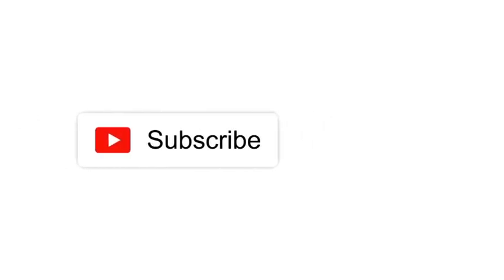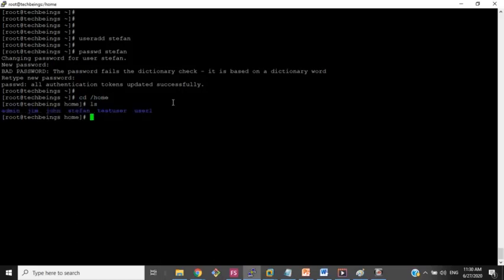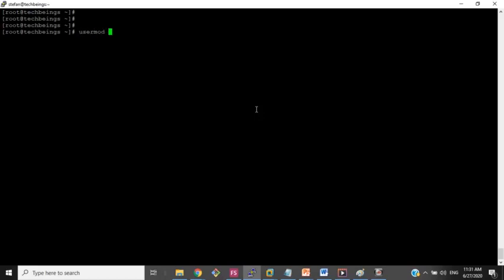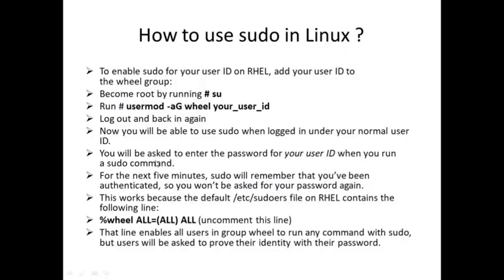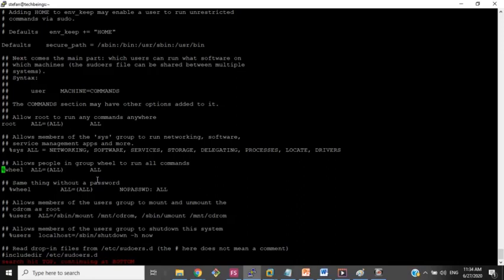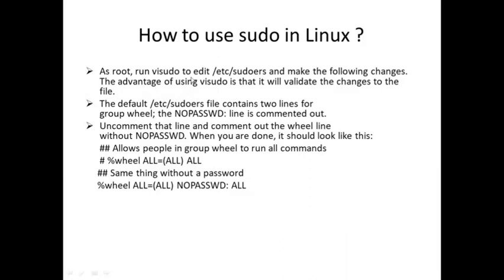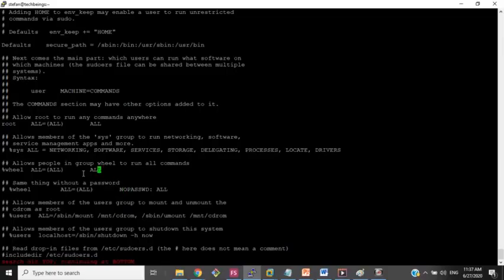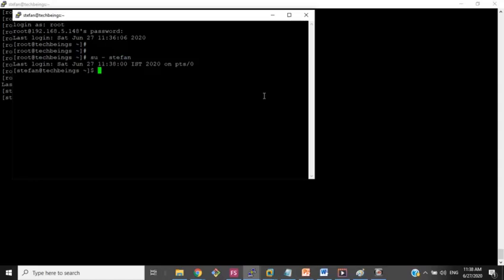How to use Sudoers in Linux ? | How to use sudo command in Linux ? | How to use sudo in RHEL7/CentOS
Hello Everyone,

This video is about how to use sudo command in Linux, to provide admin privileges to a normal user.

I have previously created videos about how to install local yum repository in RHEL 7 machine, How to create partitions using fdisk. And how to install RHEL 7 machine on VMware work station, if you have not watched those videos you can click the below links.

Also below you will find 50 Linux interview questions and answers it's a series of 10 videos, 5 questions in each video.

I hope above videos will definitely help you all, and if you like the videos click the like button share the video, subscribe to the channel and hit the bell icon to get more videos.

My aim is to create short and informative videos so that not much time is consumed and the topic is understood.  Please feel free to write your suggestions in the comment box if you want me to make video on any specific topic.

Best Regards,